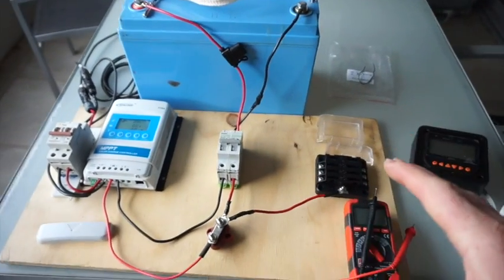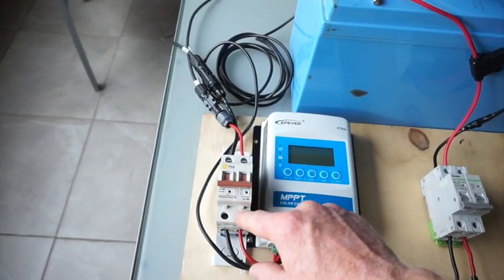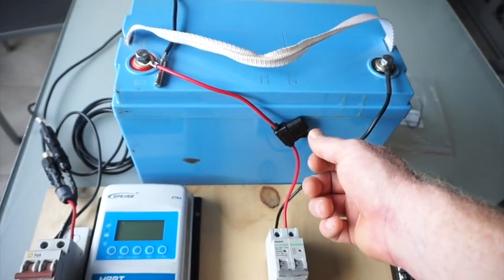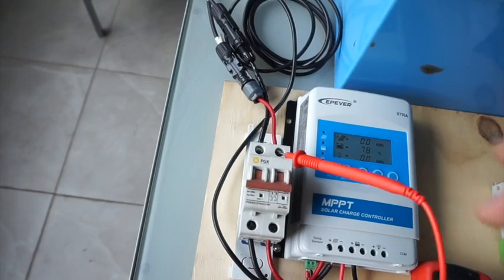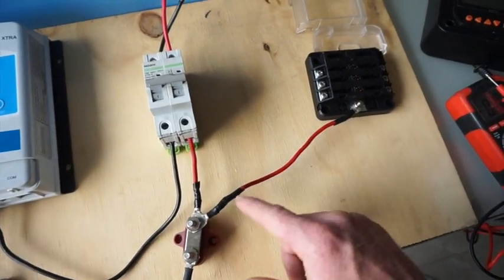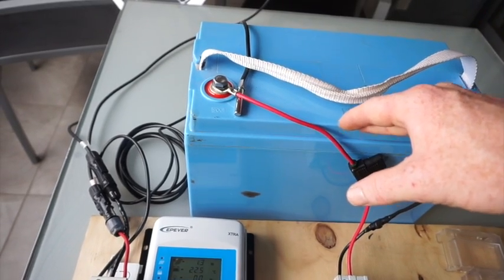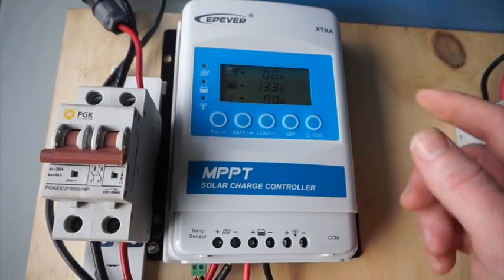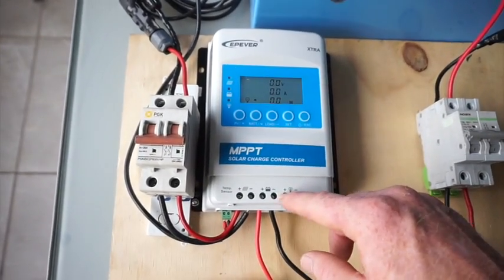HOW To Set Up an MPPT Solar Controller - EPEVER XTRA XSD2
This video is about the basics of installing and using MPPT solar charge controllers. The model used is a EPEVER XTRA XSD2.

Interested in a Solar DIY Course - Go